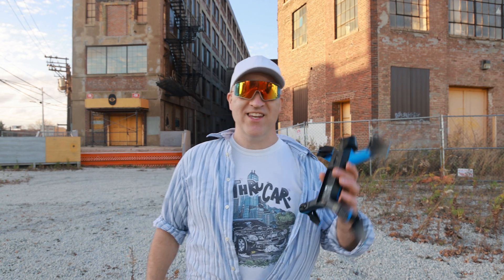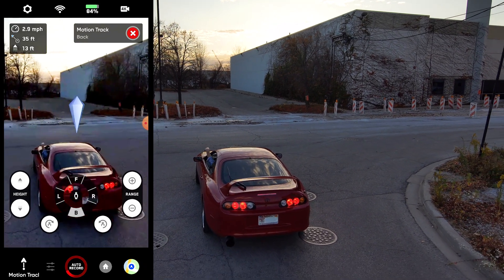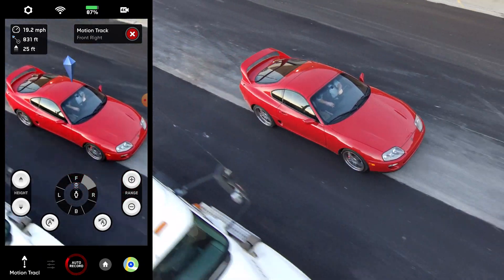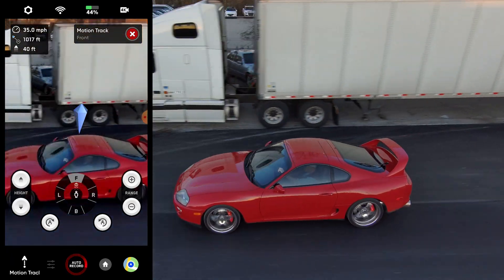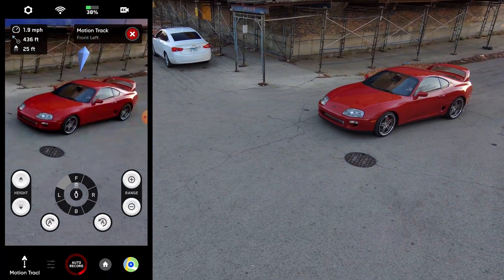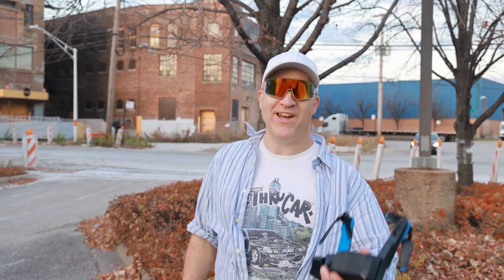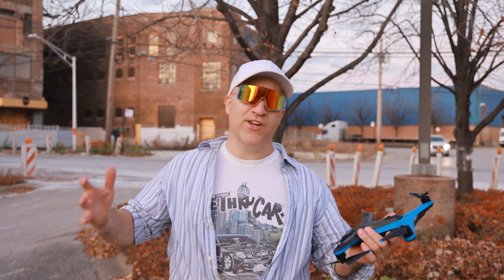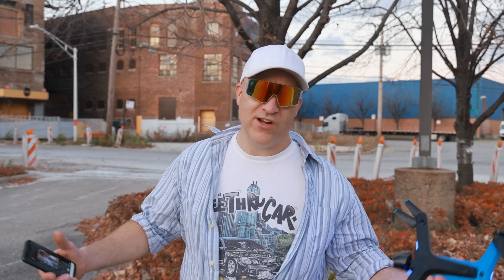Can This Drone Track My Supra Without Crashing ?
I See if the Skydio 2 Autonomous drone is able to track my car non-stop for 30 minutes and try to trick the AI into crashing.
well things didn't go as expected and I was definitely very surprised by the results.
I guess it's true that eventually artificial intelligence and autonomy are going to take over eventually.
some of the shots in this video were literally impossible for anybody to film with a drone if it was not autonomous.. flying backwards sideways up and down while tracking a subject and keeping the frame centred is almost impossible even for a team of 2 on a tandem set-up.